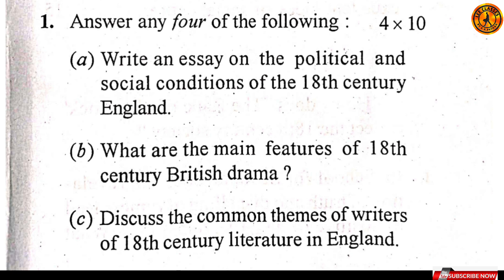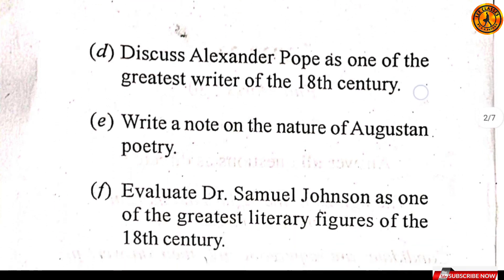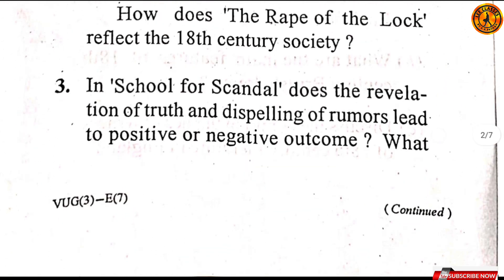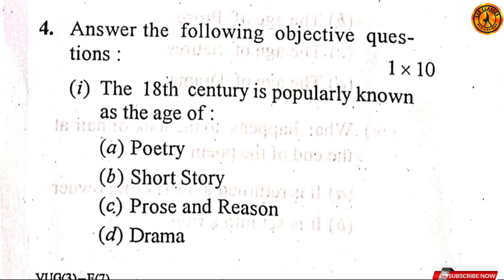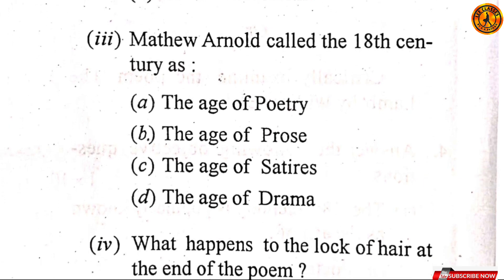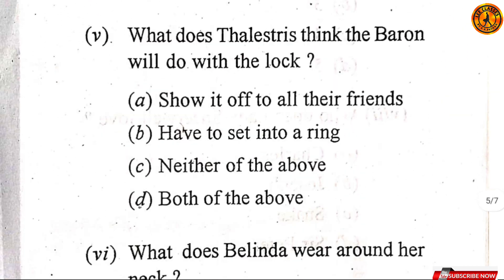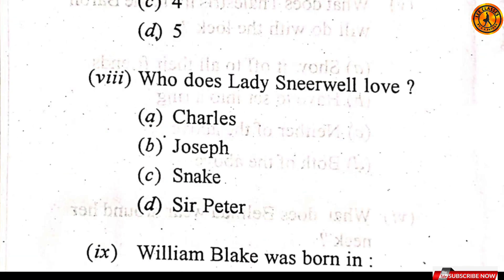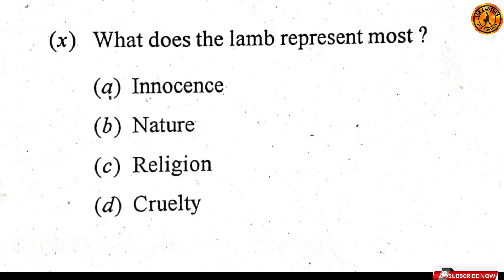ANSWER KEY HCC-7 VBU B.A. EXAMINATION 2022 ENGLISH HONOURS SEMESTER-3@LearnEnglishEasilyAKPathak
ANSWER KEY HCC-7 VBU B.A. EXAMINATION 2022 ENGLISH HONOURS SEMESTER-3‎@LEE Classes by AK Pathak